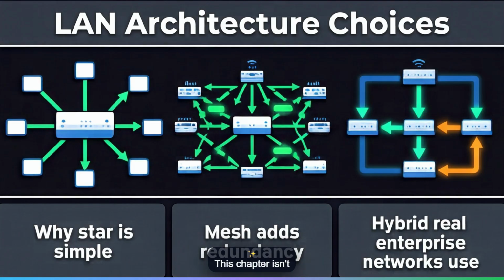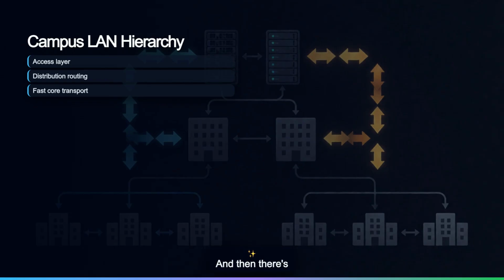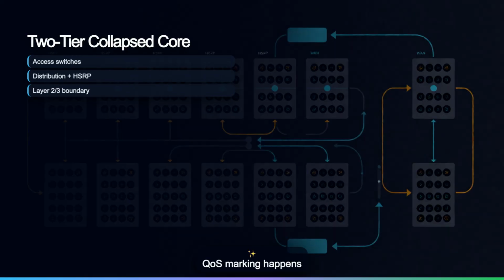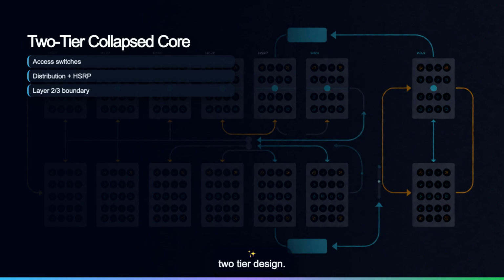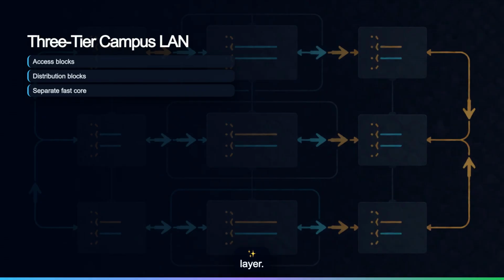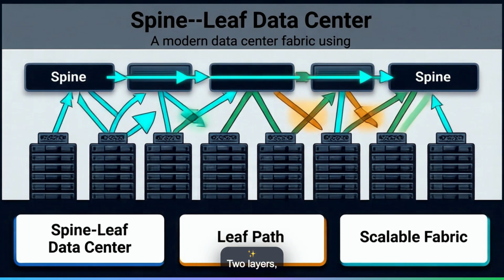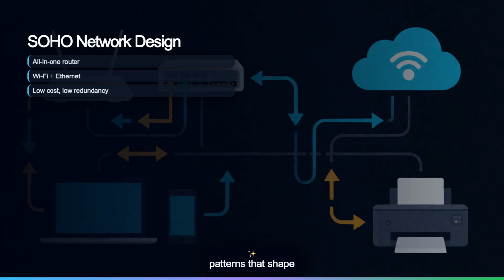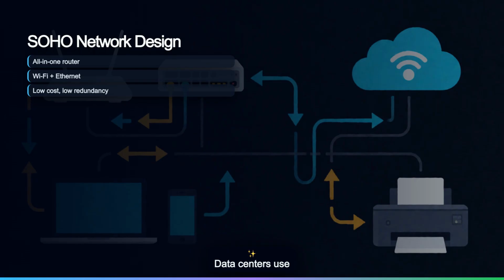CCNA LAN Architectures: Star, Mesh, Campus, Spine-Leaf & SOHO Explained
Learn CCNA LAN architecture fundamentals through practical network design scenarios. This chapter covers star and mesh topologies, two-tier and three-tier campus LANs, spine-leaf data center design, and SOHO network architecture. Use this review to understand when each design fits, how redundancy and scale change the topology, and what Cisco CCNA exam topic 1.2 expects.